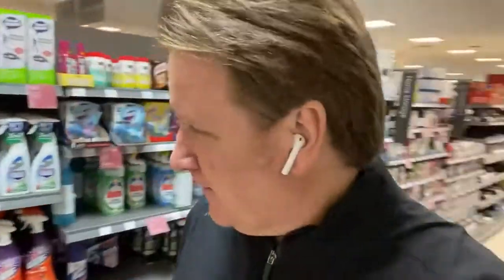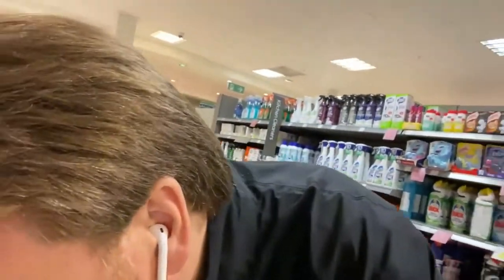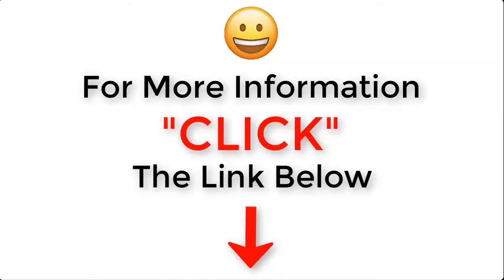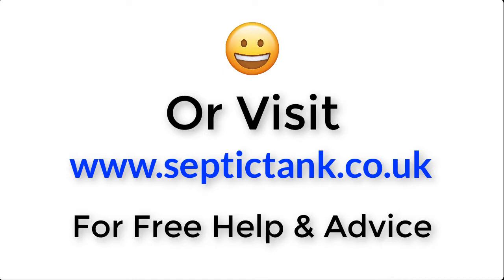why does my septic tank smell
Have you ever wondered why a septic tank smells?
What can you do to prevent a septic tank from smelling?